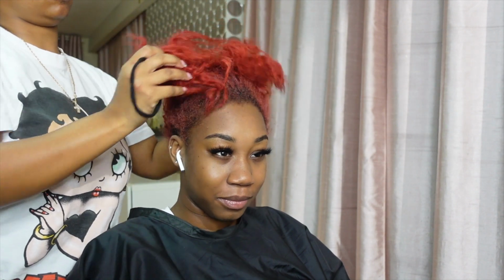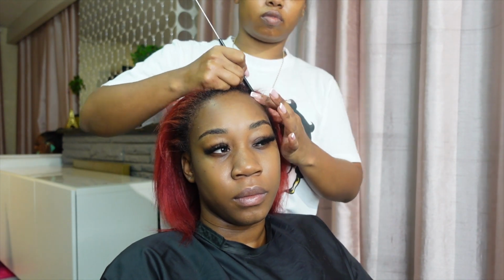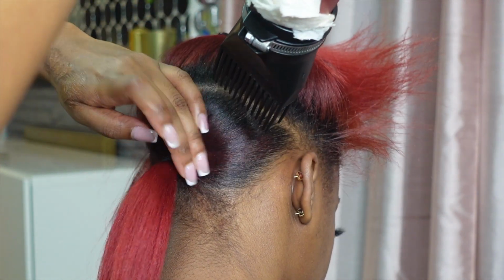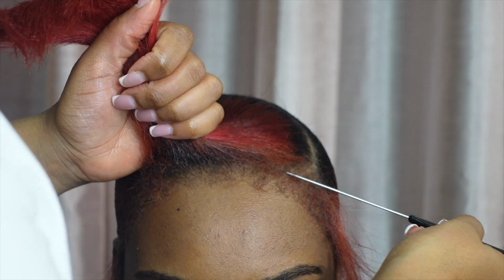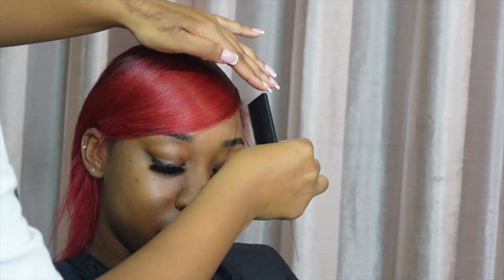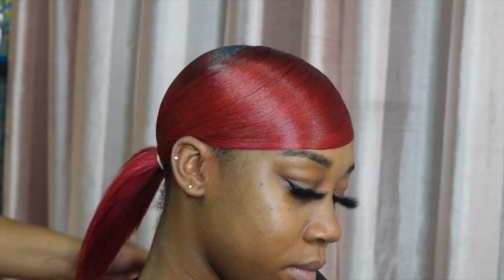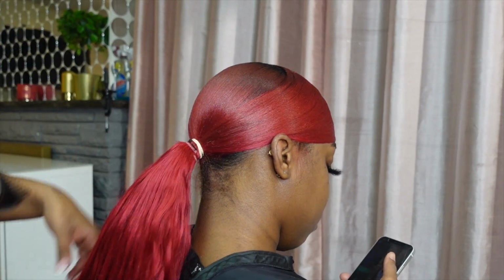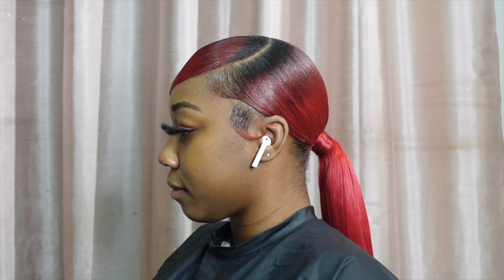How To: Sleek Invisible Ponytail With Swoop || Natural Hair Ponytail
𝐇𝐄𝐘 𝐇𝐔𝐍𝐍𝐘!!
Today I am showing you how to achieve this low side swoop ponytail with got 2 b freeze spray on natural hair. I hope you enjoy this tutorial.

00:00 Introduction
01:06 The process
14:16 Final look

Looking for a hairstylist? Book with me online!

Amazon Store:

-XOXO